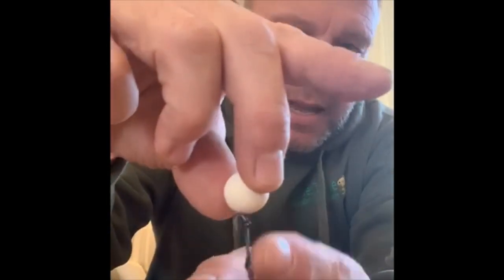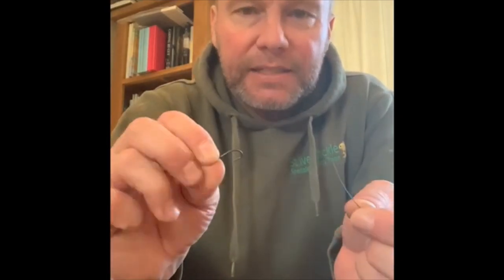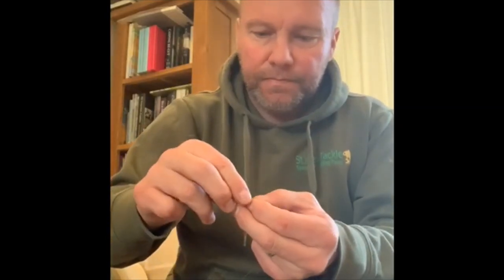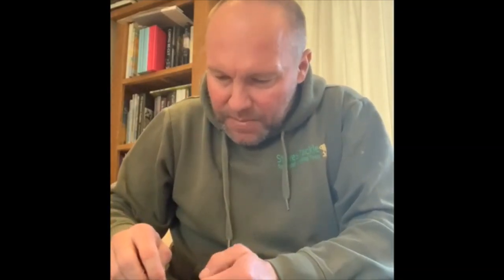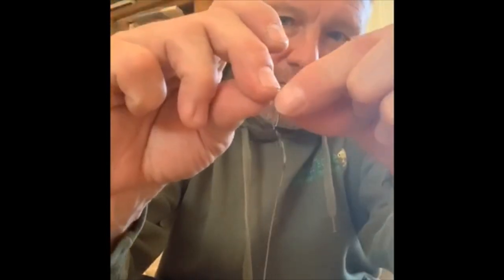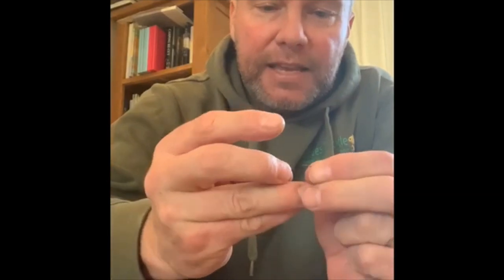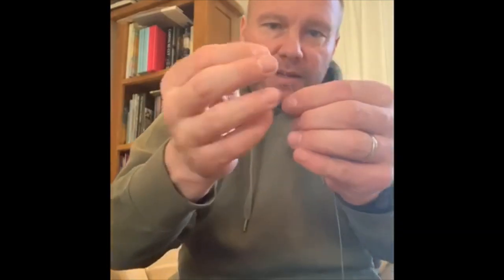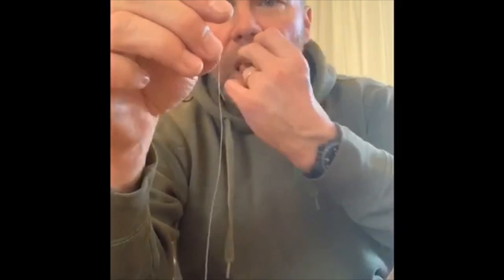How To Tie The Multi Rig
St Ives Tackle team member Neil talks you through his prefered version of the multi rig.